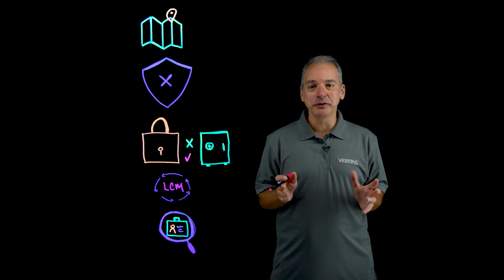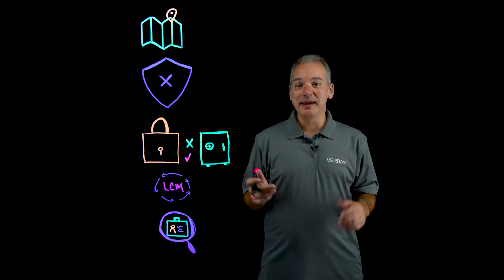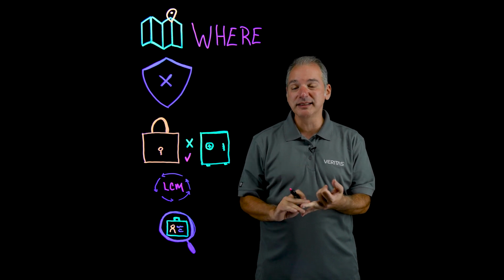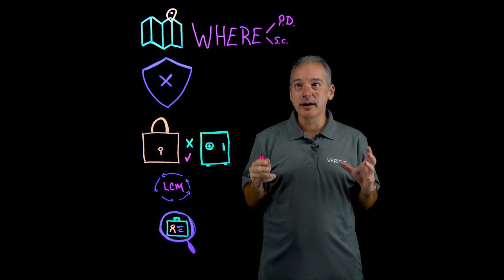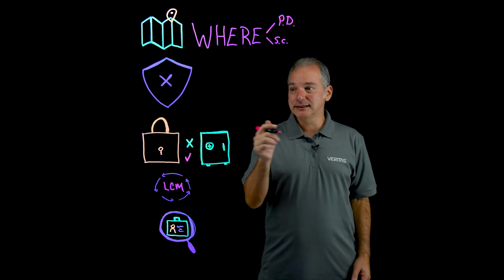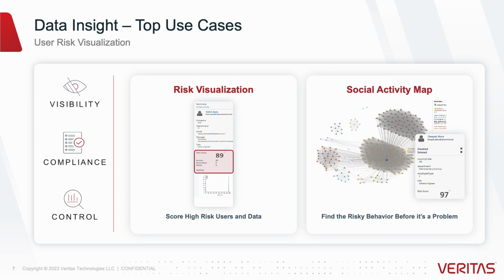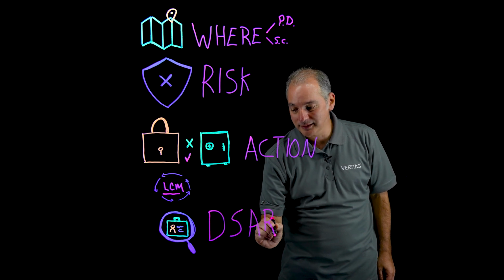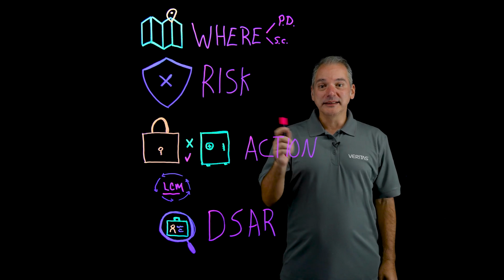Data Compliance and Governance: Strengthen Your Privacy & Risk Management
The Veritas Data Compliance and Governance portfolio can help your organization maintain the highest standards of privacy and risk management with real-time visibility and control. See how